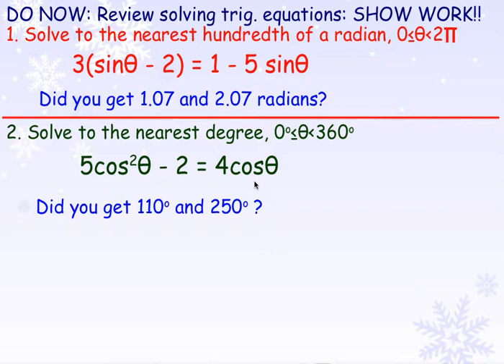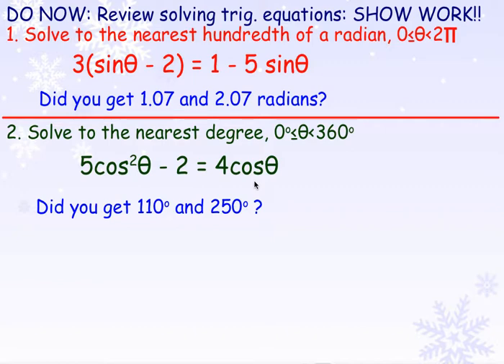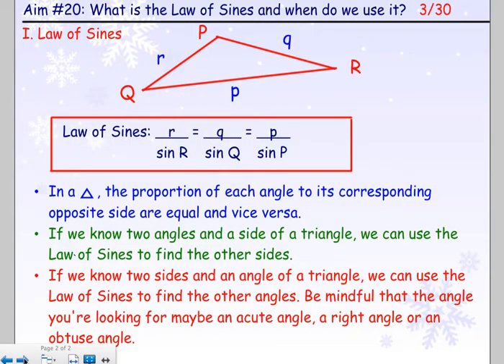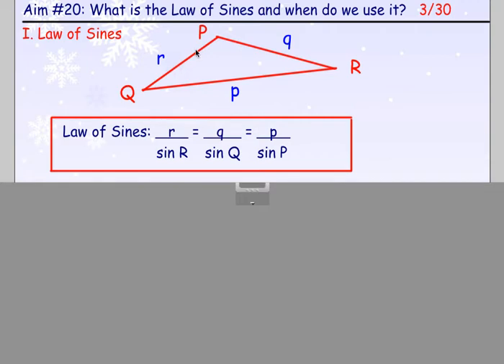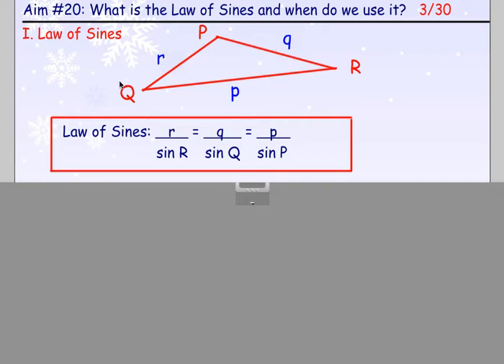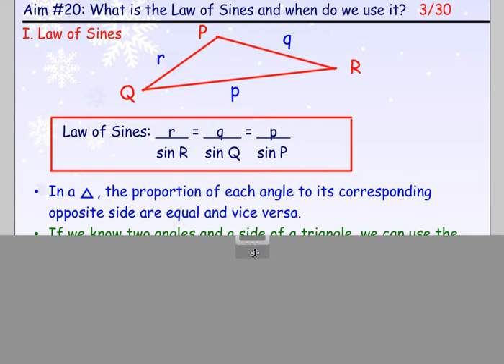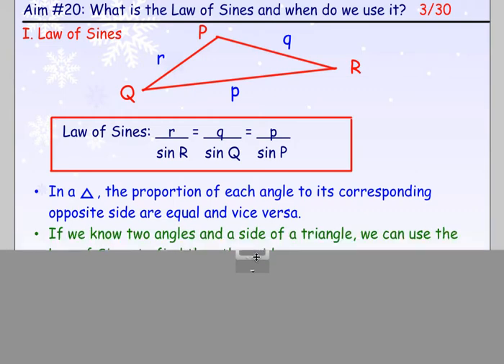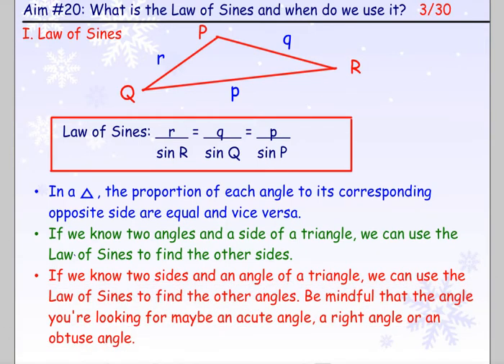Aim #20 video 1 of 4